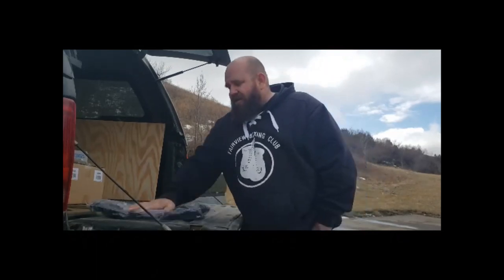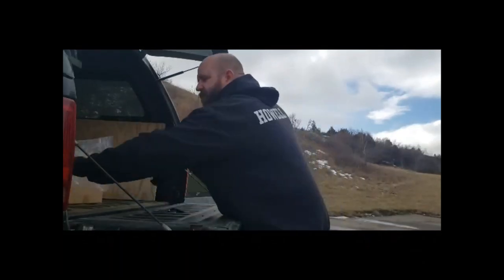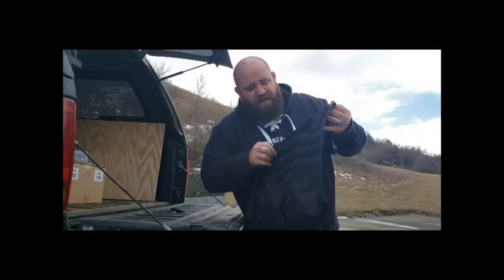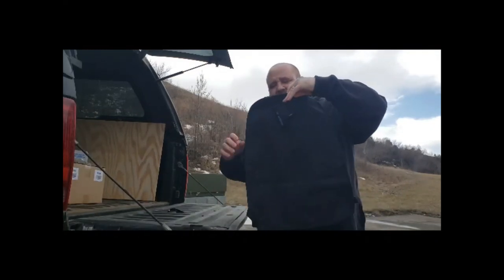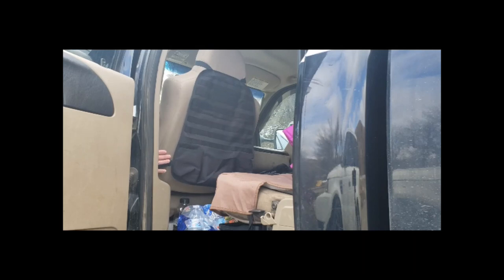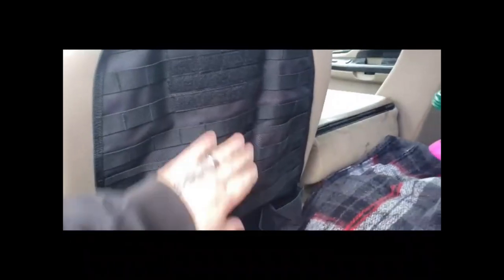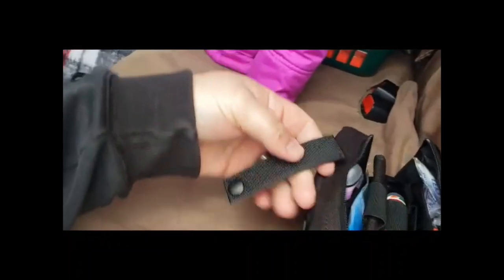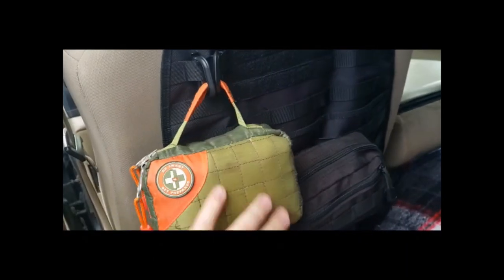BEST CHEAP TACTICAL MOLLE SEAT BACK COVER??